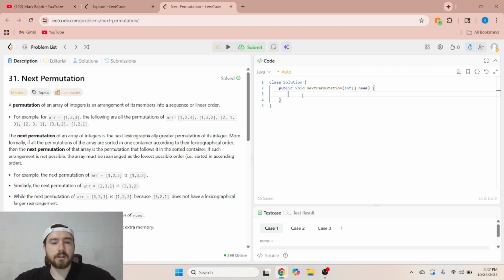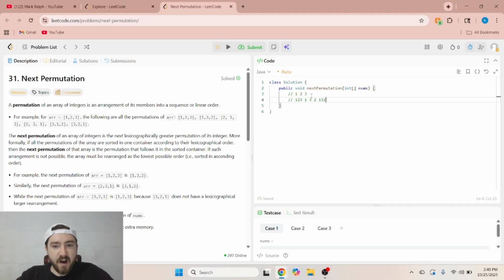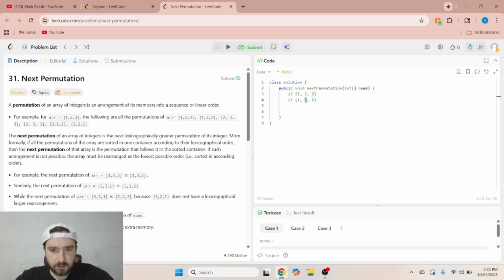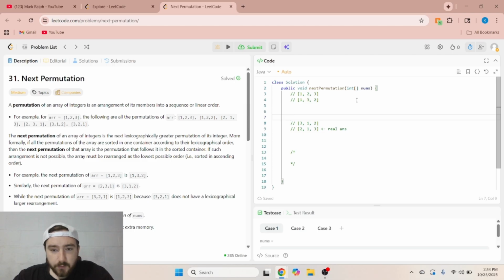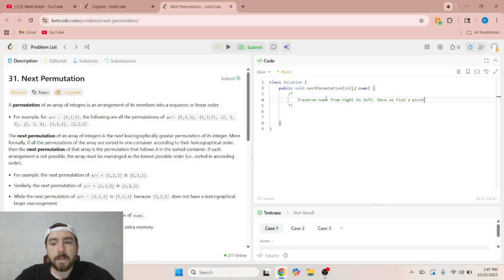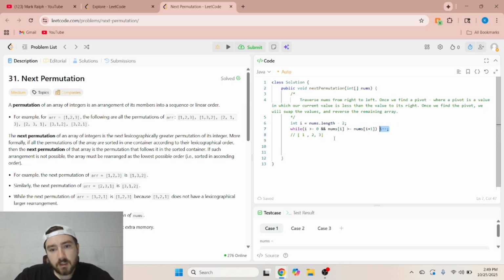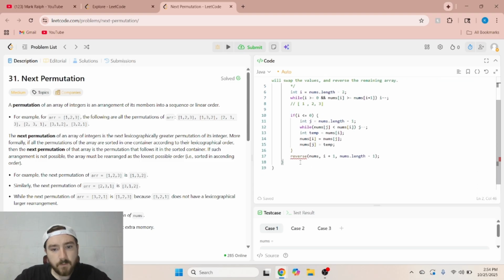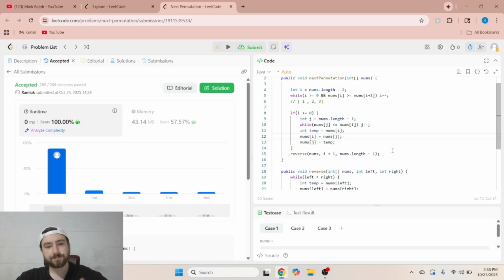31. Next Permutation | LeetCode (Java)